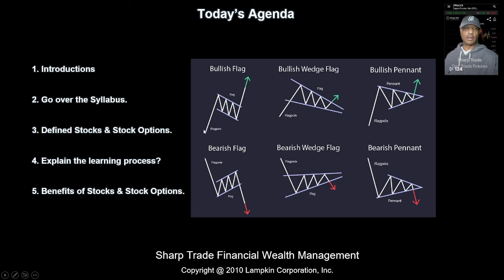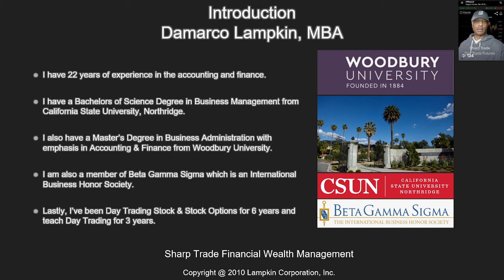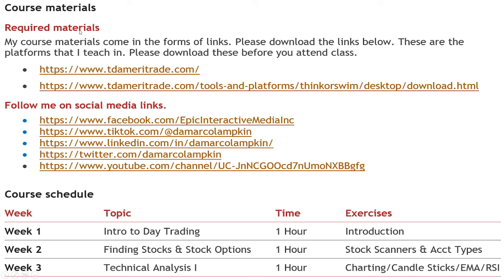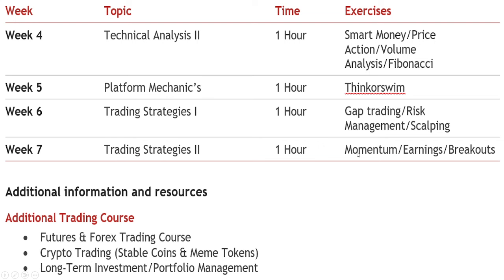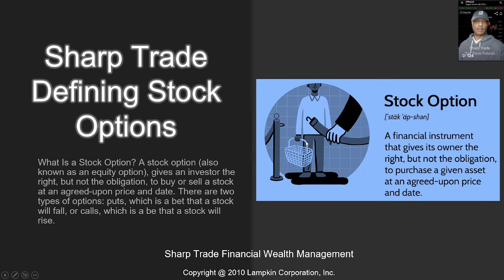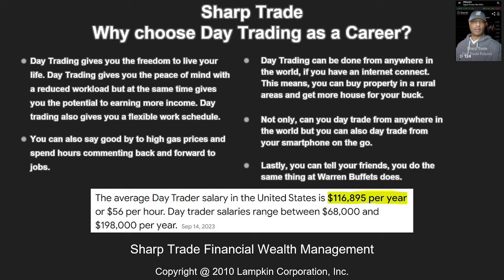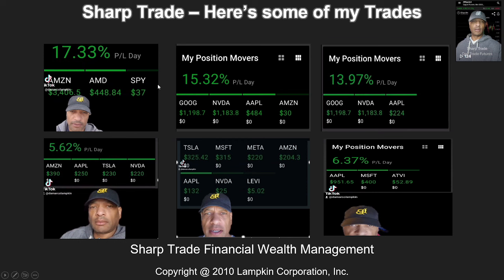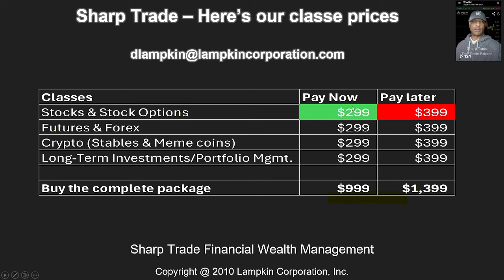Stock & Options Trading Course — 7 Video Lessons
Unlock the skills you need to succeed in the stock market with my Stock & Options Trading Course, designed around 7 powerful video lessons you can watch at your own pace.

🎯 Expectations & Goals

The goal of this course is simple: to give you the knowledge and confidence to trade stocks and stock options like a professional. You’ll learn:

* How and when to buy and sell stocks & options
* Proven strategies for risk management
* Step-by-step methods to spot profitable opportunities
* The trading foundations that can turn into a lucrative career or secondary income stream
* Take this course seriously, and you’ll gain a skillsets that can transform your financial future.

📘 Course Materials

All required course materials are delivered through downloadable links for quick access. Please download the first two links provided—these are the trading platforms we’ll use throughout the course. Make sure you’re set up before you begin!

🔥 Don’t just watch the market—learn how to trade it with confidence. Enroll in the Complete Stock & Options Course today and start building the skills to grow your wealth.

Course schedule

Week 1  Intro to Day Trading  1 Hour  Introduction
Week 2  Finding Stock  1 Hour Stock Scanners & Acct Types
Week 3  Technical Analysis  1 Hour Charting
Week 4  Fundamental Analysis  1 Hour Financial Statements
Week 5  Platform Mechanic’s 1 Hour Thinkorswim/TradingView
Week 6 Trading Strategies  1 Hour Momo/Earnings/Breakouts

Additional Trading Course

• Stock & Stock Options
• Forex & Forex Trading
• Crypto (Stable & Meme tokens)
•  Long-term Investments/Portfolio Mgnt.